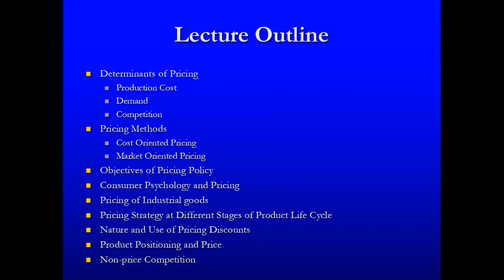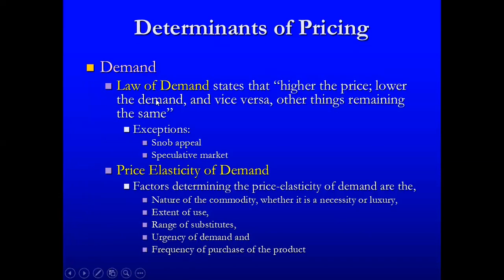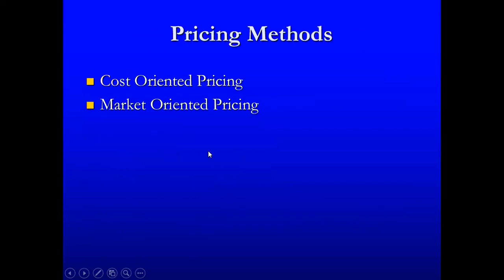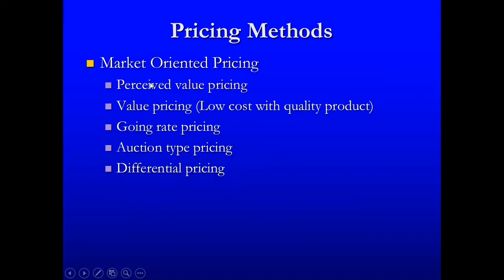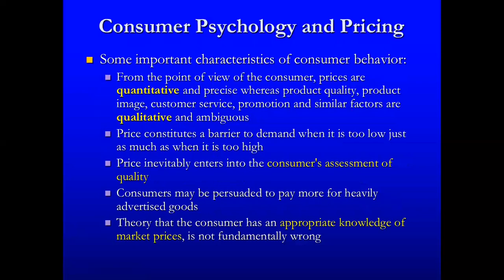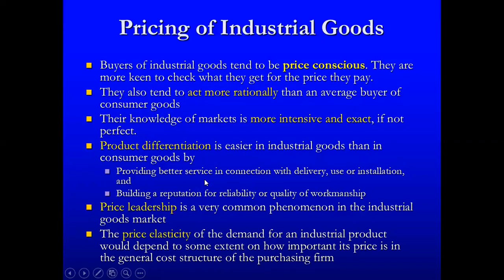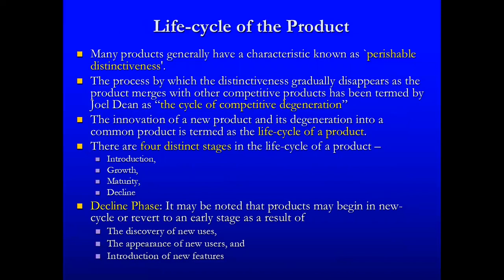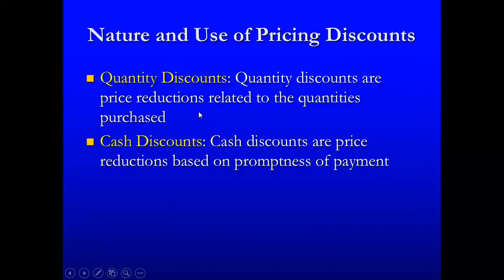Marketing Mix Price | Marketing Management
This is a short video lecture on Marketing Mix - Price. It is one of my series of lectures on Marketing Management